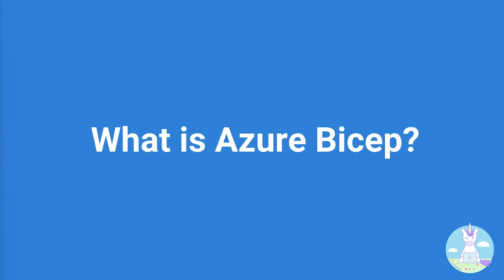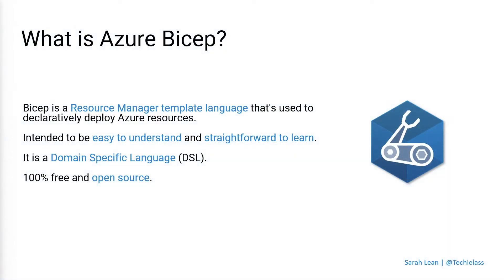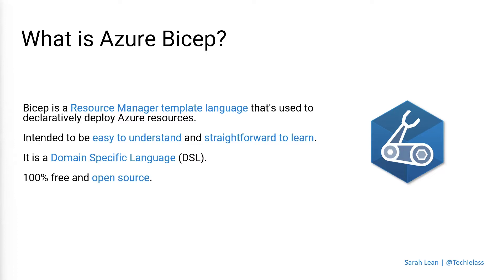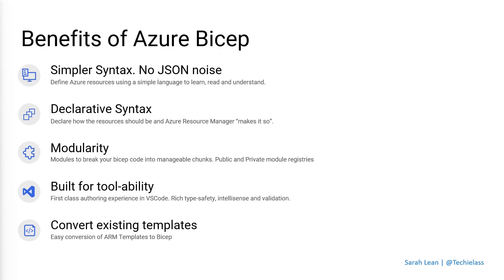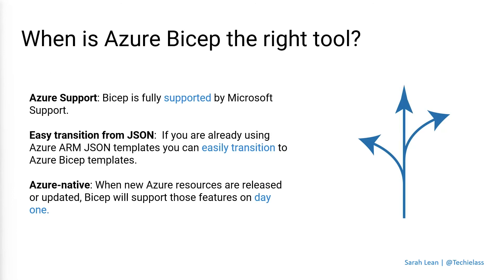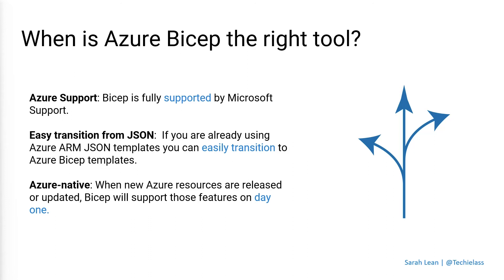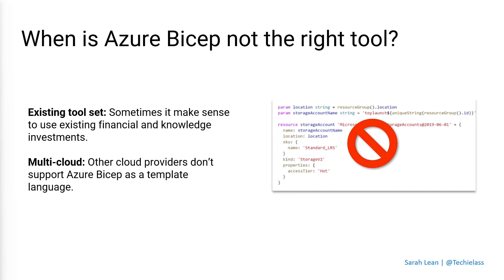Azure Bicep explained in 5 mins | Azure Bicep Tutorial for Beginners | 2022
In this video I look at explaining what is Azure Bicep and why it could be a great tool for your organisation.

0:00 Introduction
0:19 What is Azure Bicep
1:12 Benefits of Azure Bicep
3:14 When is Azure Bicep the right tool?
4:52 When is Azure Bicep not the right tool?